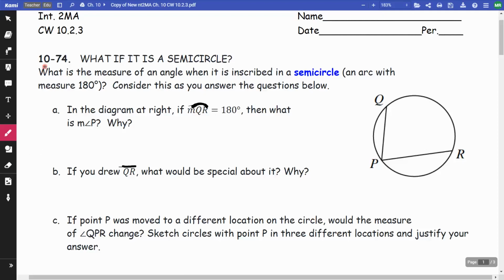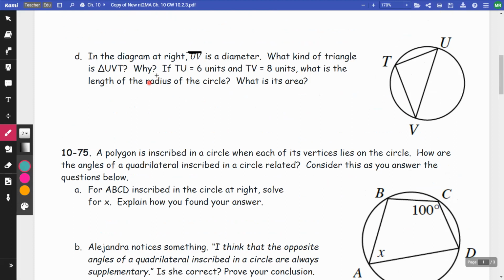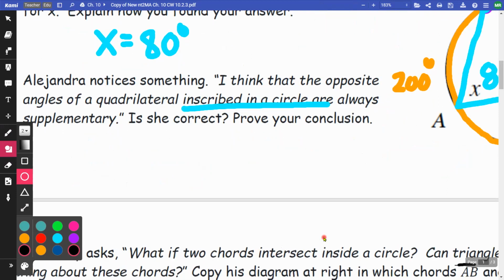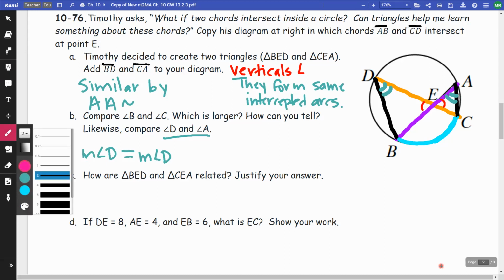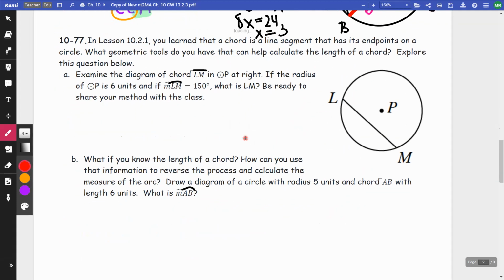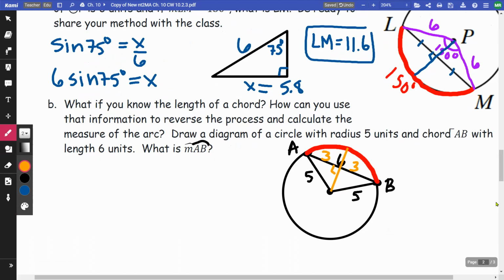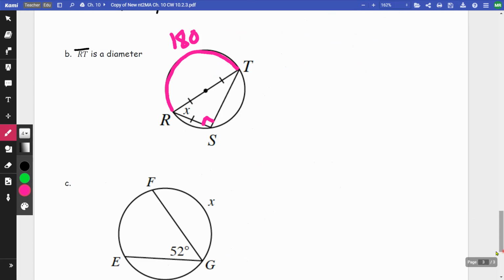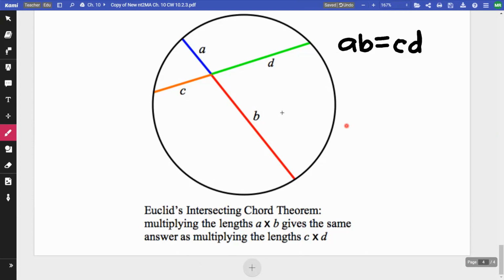Int2 10 74 to 10 78